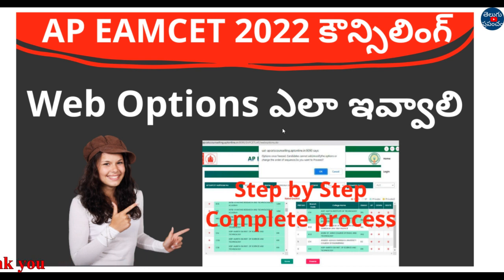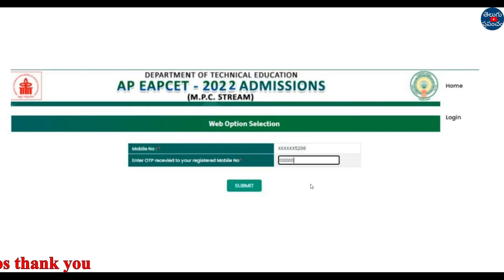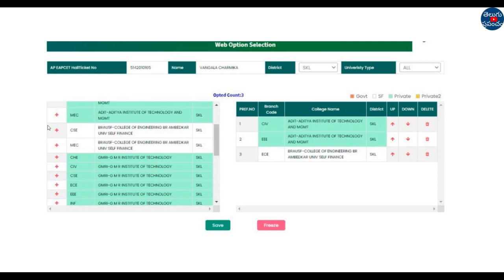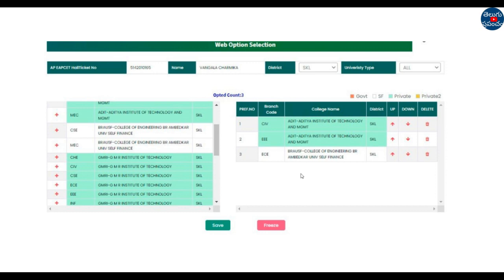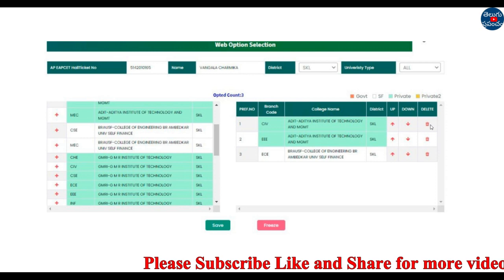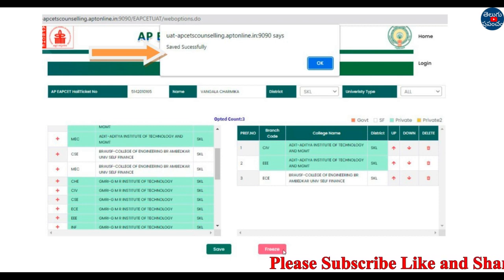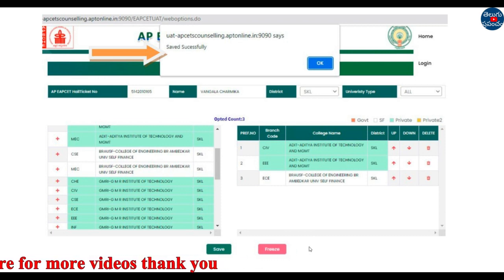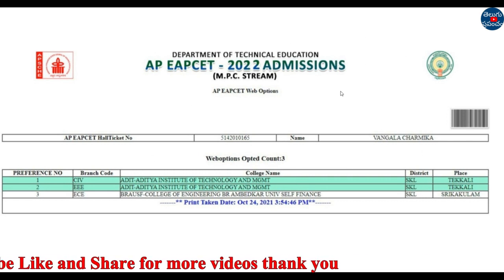AP EAMCET 2022 Counselling How to give web options step by step process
Hi, welcome to the Teluguprapancham YouTube Channel. AP EAMCET 2022 Counselling How to give web options step by step process.

NOTE:
All the contents used is for the educational purposes only